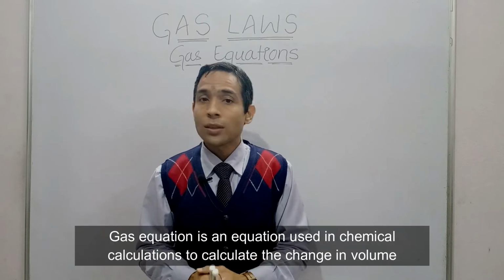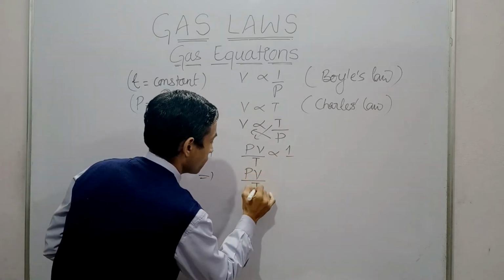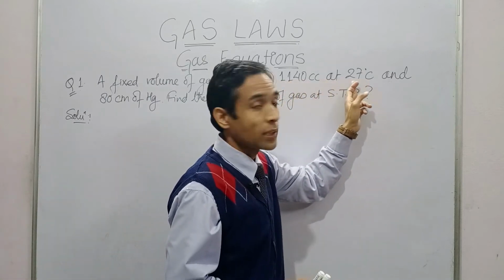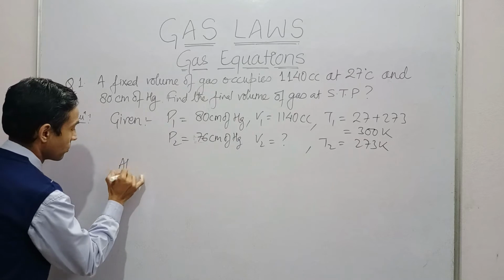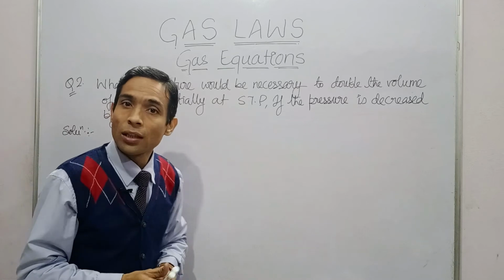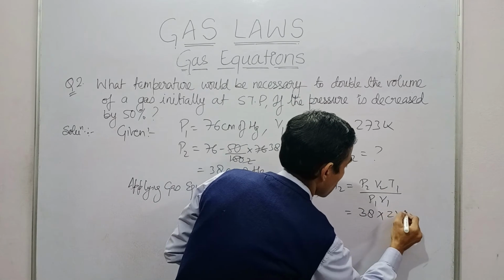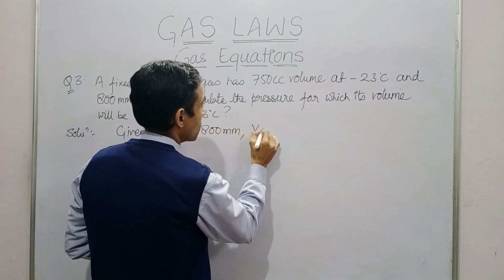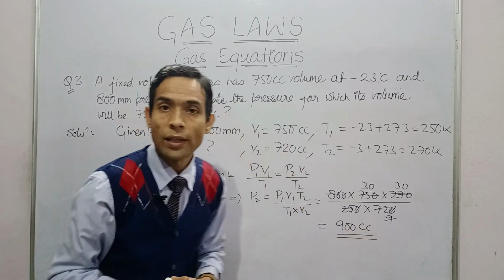Study of Gas Laws | Gas Equation P1V1/T1 = P2V2/T2 | IX ICSE | CBSE | Bist Sir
Study of Gas Laws
Gas Equation
IX ICSE | CBSE
Gas laws are the laws that governs gases how they are affected by pressure temperature and volume.
Gas equation is an equation used in the chemical calculations to calculate the change in volume of a given mass of dry gas due to simultaneous effect of change in temperature and pressure. This means when the value of temperature and pressure is changed they affect the volume of gas.
It is derived using Boyle's law and Charles' law
P1V1/T1 = P2V2/T